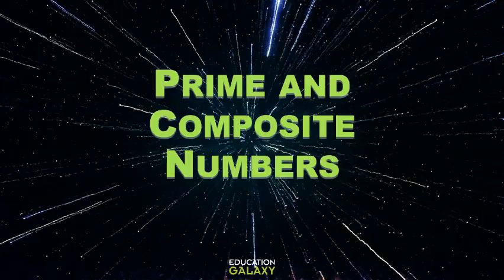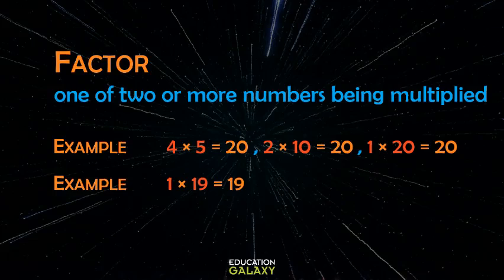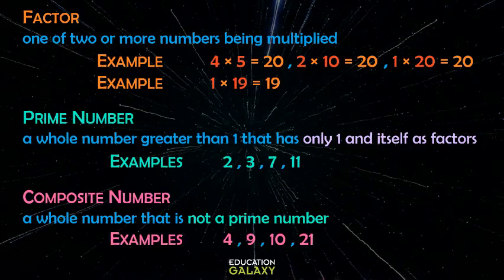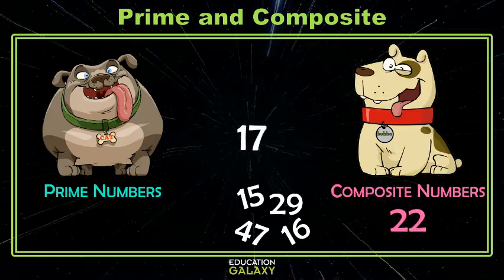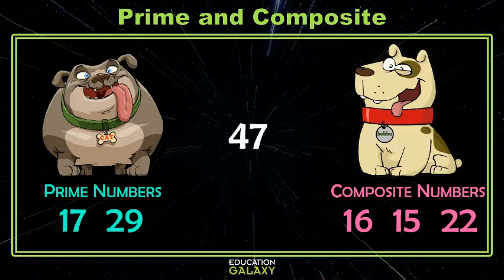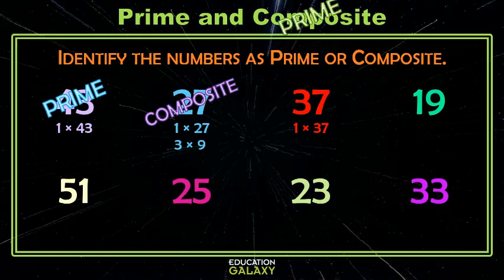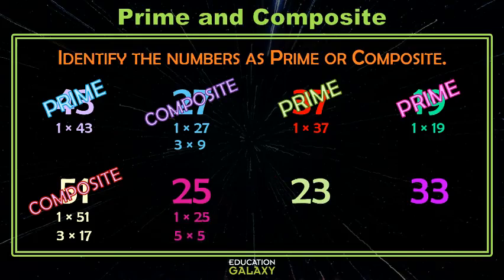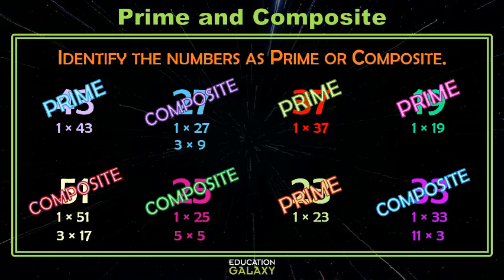5th Grade - Math - Prime and Composite Numbers - Topic Overview